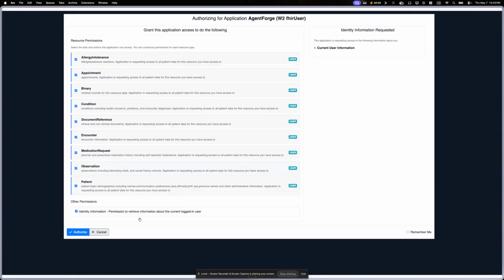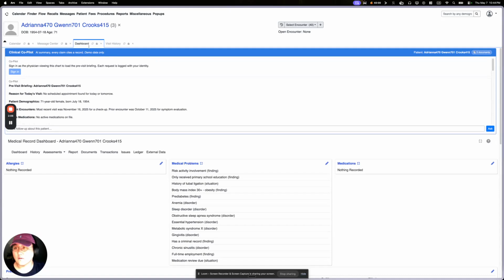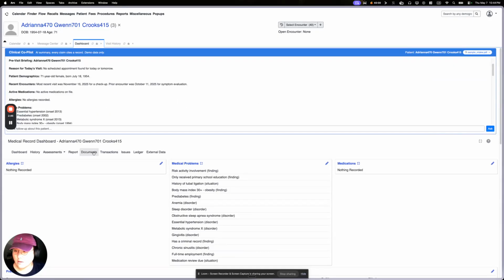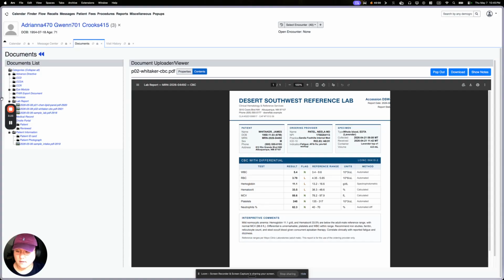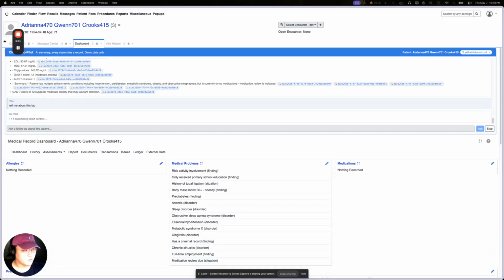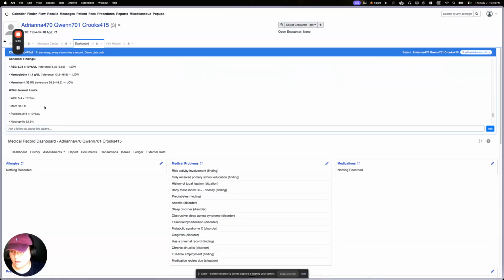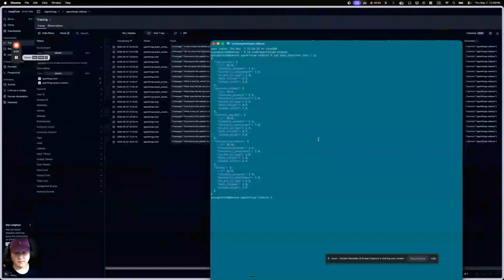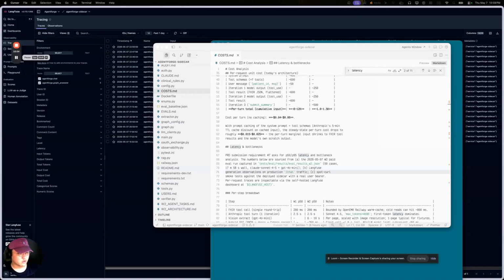Gauntlet Week 2 Early Submission